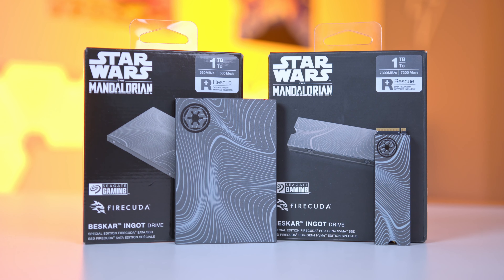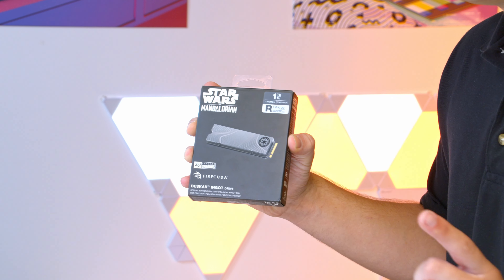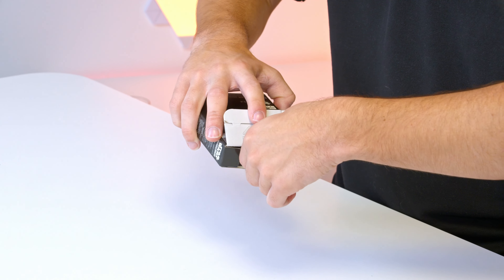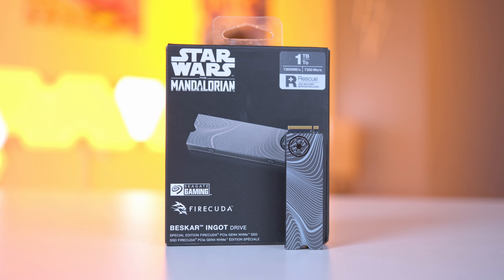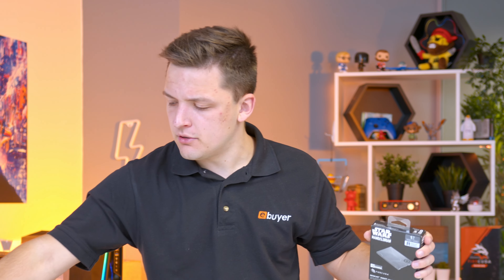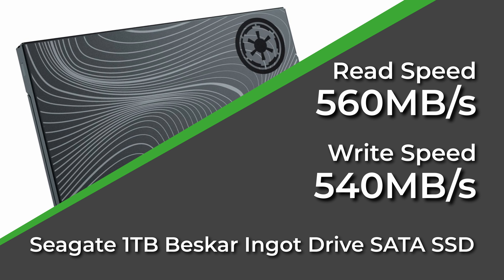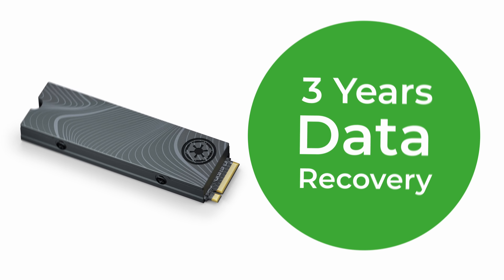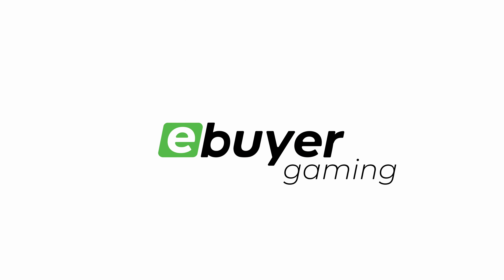Star Wars SSDs! – Seagate FireCuda Beskar Ingot 530 & 120 Review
Star Wars fans, get a galactic edge in performance with the special edition line-up of Beskar Ingot drives from Seagate, inspired by The Mandalorian. Built for true collectors who want a galaxy’s worth of storage. Guest presenter James walks you through the SSDs’ features, speed tests and why you should consider them for your next PC build.

Check out the range of Seagate Beskar Ingot drives, over at Ebuyer.